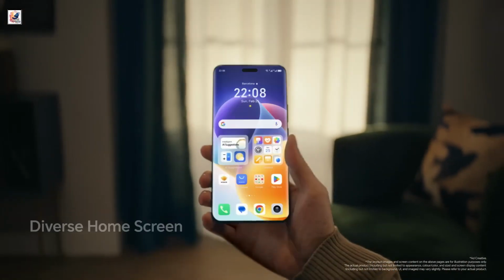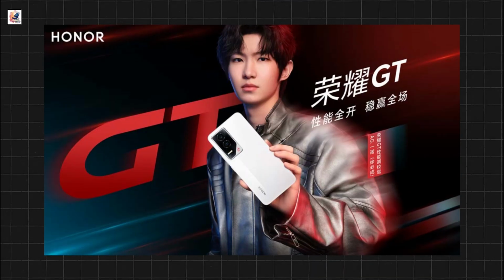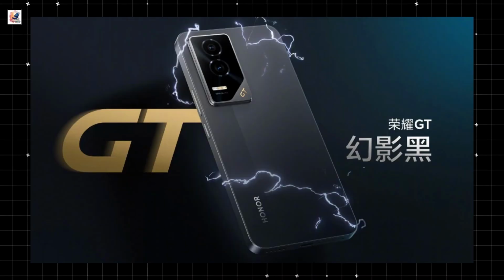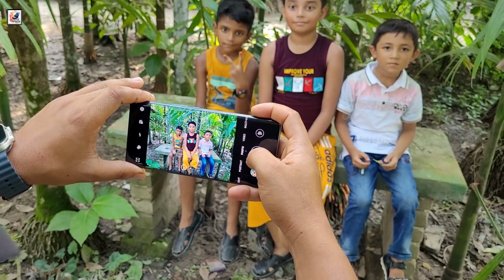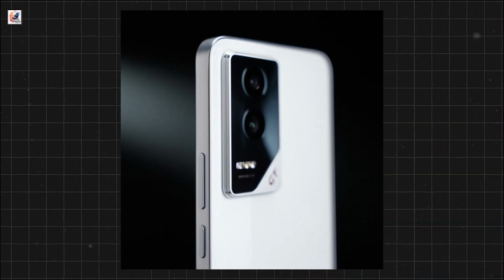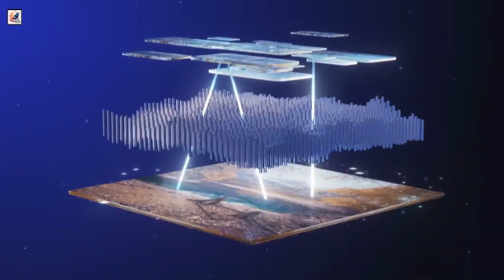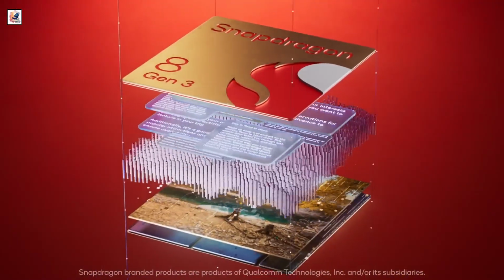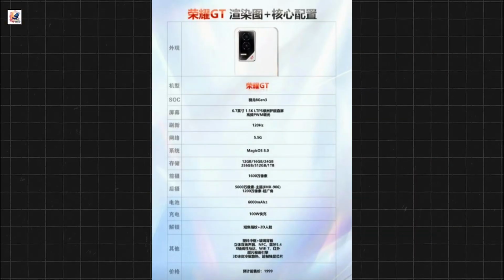Honor GT Official First Look 😍 Flagship Killer Specs & Price Details!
Honor GT First Look Leaks, Specs, Price & Launch Date Revealed!

in this video, I like to share with you guys Last month, Honor unveiled the Honor 300 series of smartphones in China. Now the brand is gearing up to unveil a new Honor GT series phone this month in China. the brand released the first teaser of the phone, it will have the Snapdragon 8 Gen 3 chipset, and support 100W fast charging. It is also expected to feature a flat OLED panel. I hope you guys like and enjoy it.